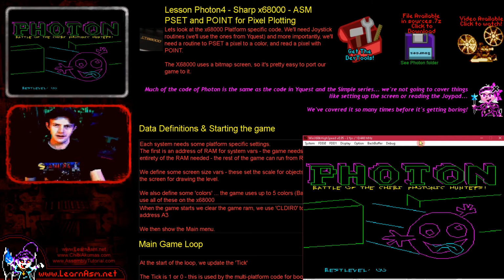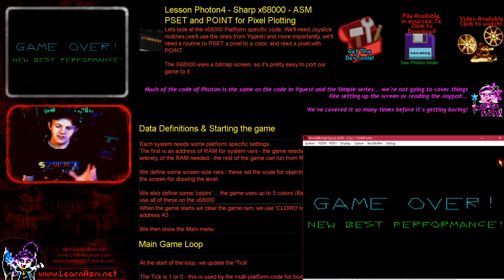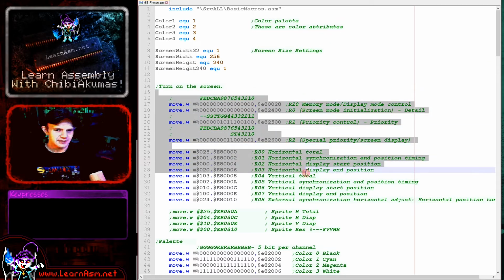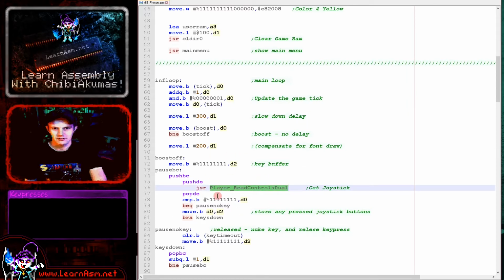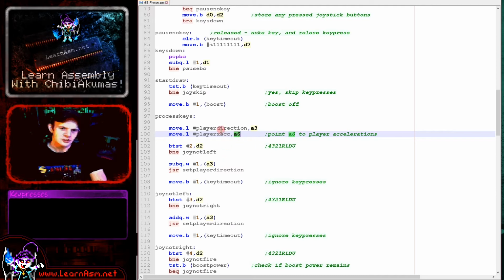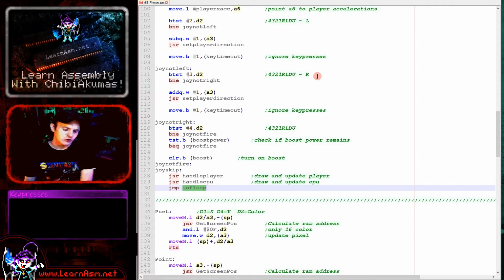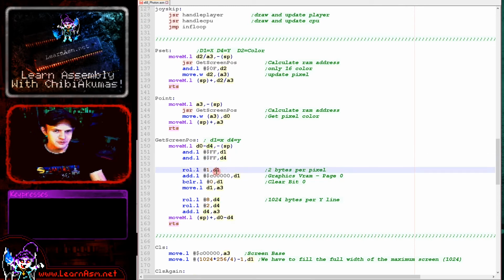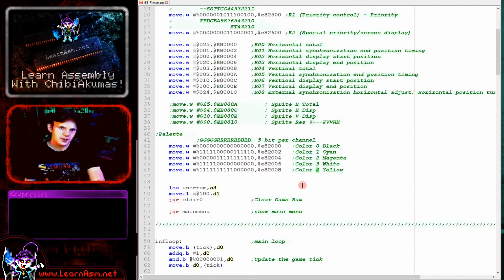Sharp x68000 - ASM PSET and POINT for Pixel Plotting - 68000 Assembly Lesson Photon4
Lets look at the x68000 Platform specific code, We'll need Joystick routines (we'll use the ones from Yquest) and more importantly, we'll need a routine to PSET a pixel to a color, and read a pixel with POINT.
The X68000 uses a bitmap screen, so it's pretty easy to port our game to it.